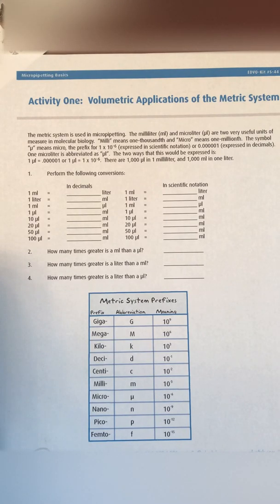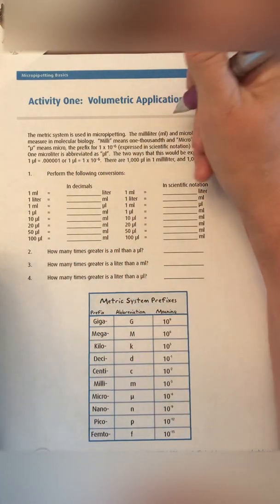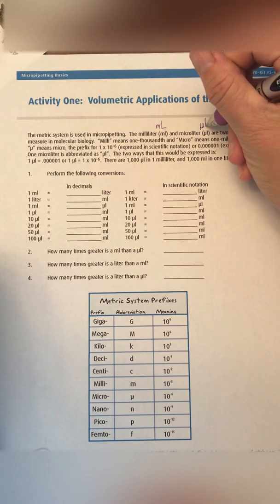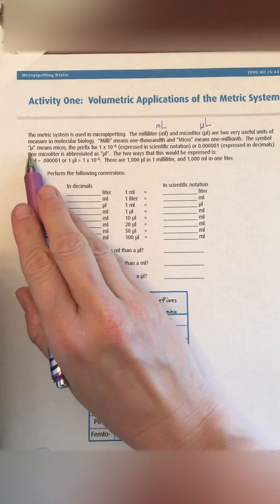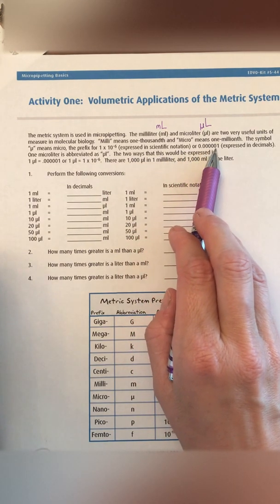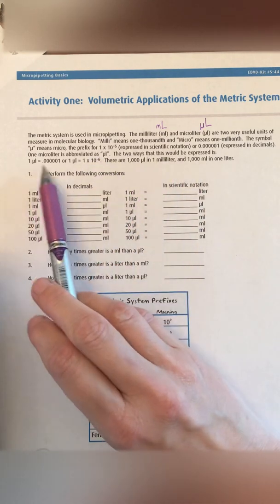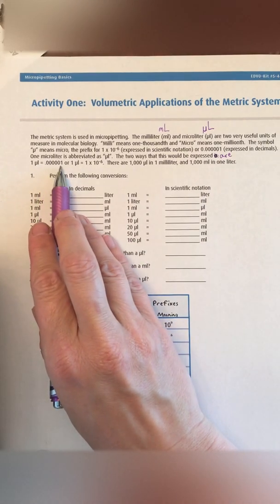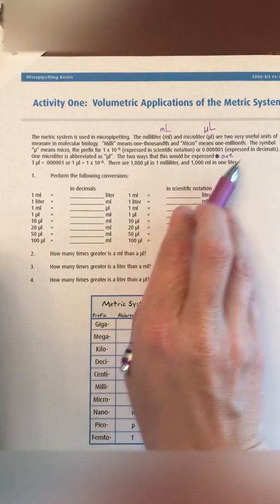Biotechnology Math Tutorial by Mrs. O’Hare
Micropipetting Basics, Activity One: Volumetric Applications of the Metric System